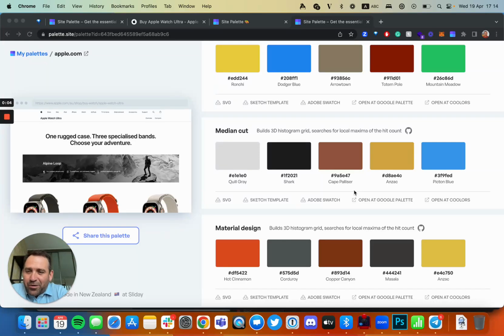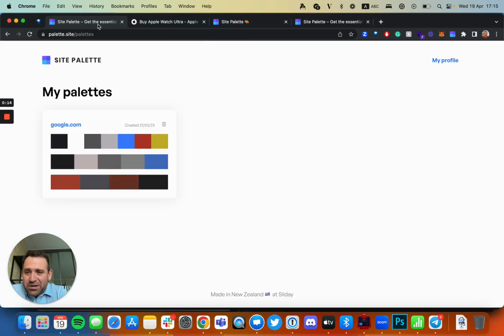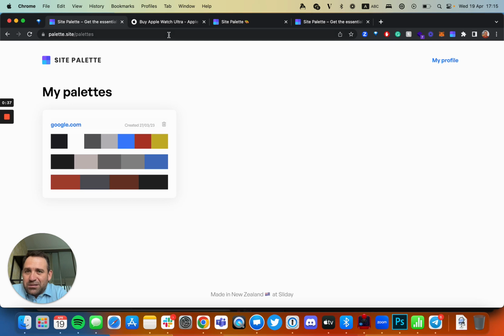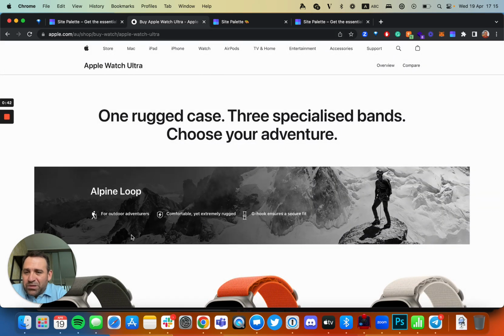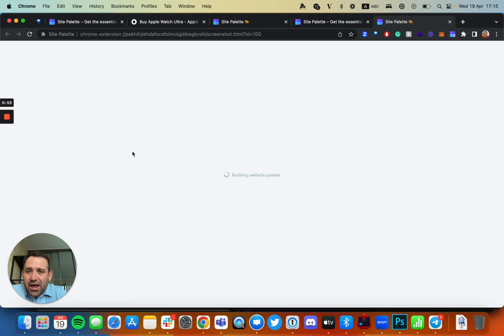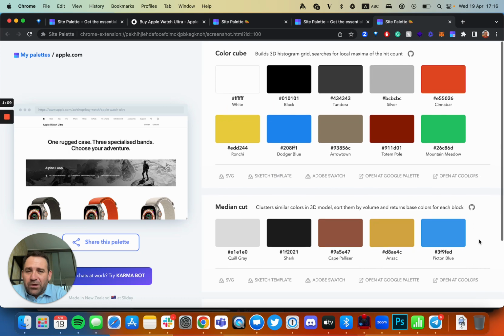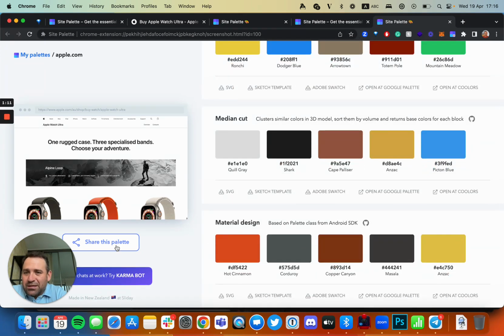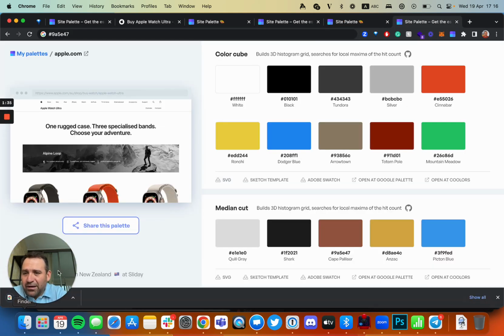How to get colours from any website? Site Palette Chrome Extension demonstration.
Site Palette is a Chrome extension designed to simplify the process of generating color palettes from any website. Ideal for designers and front-end developers, this tool uses advanced algorithms to create harmonious color schemes. By taking a screenshot of a webpage and processing it locally, Site Palette ensures a secure and efficient user experience. Users can easily export their palettes for design tools like Sketch and Adobe Swatch, making it a valuable addition to their creative toolkit.

00:40 How to create a website color palette?
01:01 Different file formats you can download
01:15 How to create a shareable link